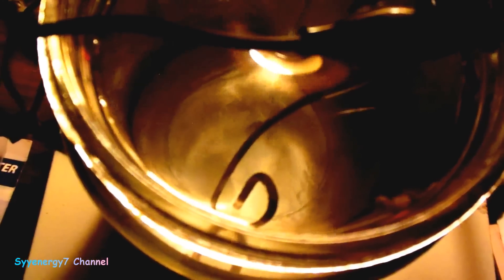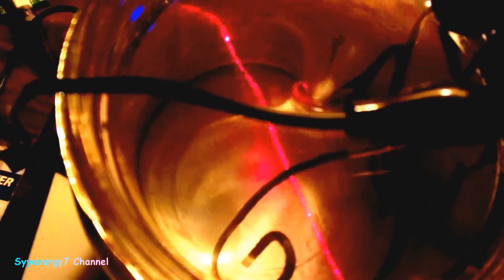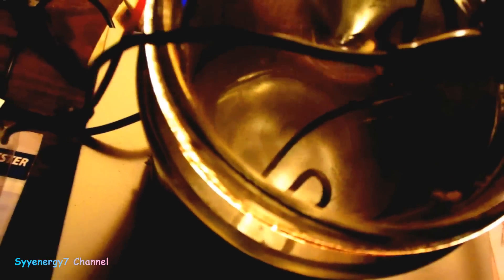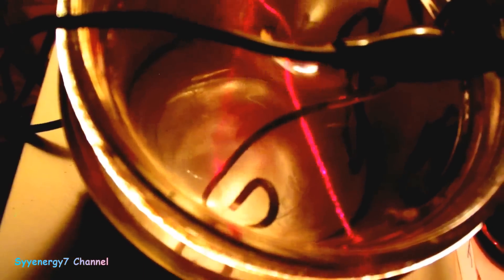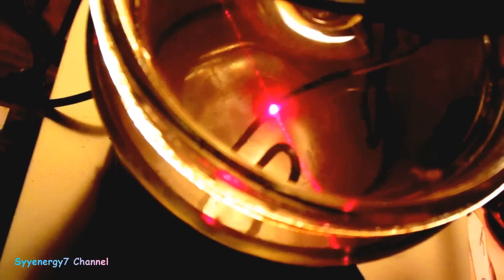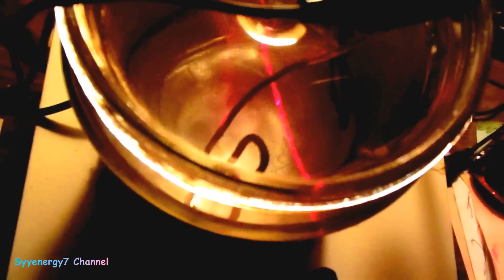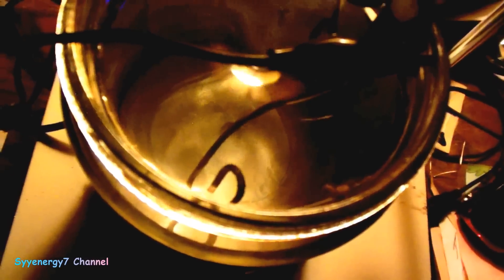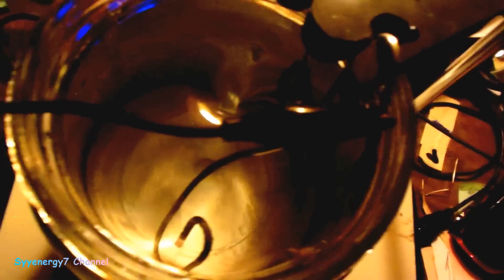Laser Light Test on Spooky Nano-Colloidal Silver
There never has been a way to make true commercial-grade nano silver (colloidal silver) at home until now.  With the Spooky2 Rife machine and the special nano silver (colloidal silver) add-on device and the Spooky2 program, now anyone can make true commercial grade nano silver (colloidal silver) that is on par with the best commercial grade nano silver (colloidal silver) available right in their own home.   The process take a long time, but the lengthy time to make truly the best quality nano (colloidal) silver does require a long time period.  A process that takes only a few hours to make nano (colloidal) silver is not a very high quality colloidal silver.

Colloid,Medical Uses Of Silver,Medicine (Field Of Study),Laser Light Test on Spooky Nano-Colloidal Silver,Silver Nanoparticle,Colloid,Silver (Chemical Element),Making Colloidal Nano Silver the SPOOKY Way,Make Commercial Grade NANO Silver at home,NANO (colloidal) Silver,Medical Uses Of Silver,Spooky2 Rife machine,very high quality colloidal silver,best quality nano (colloidal) silver,Health (Industry),Medicine (Field Of Study)